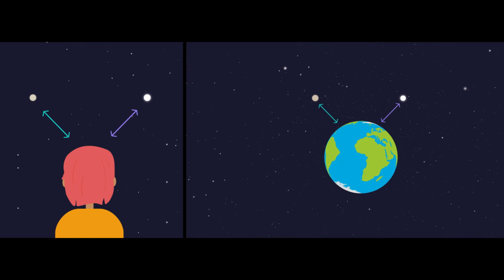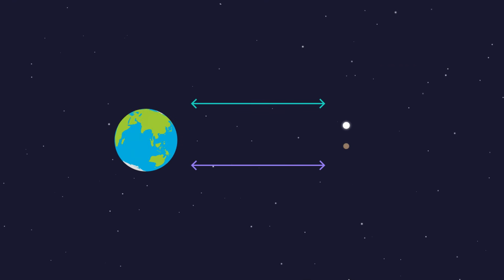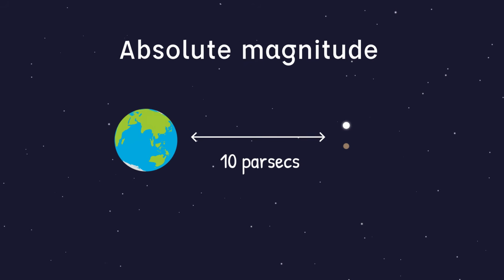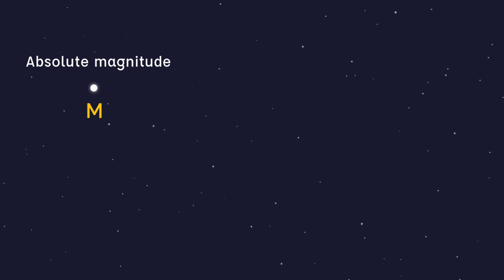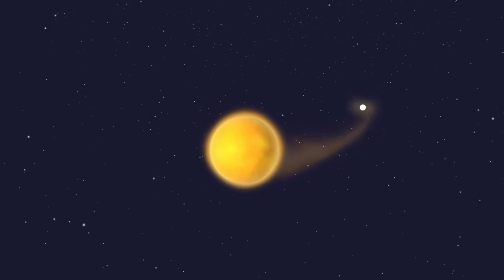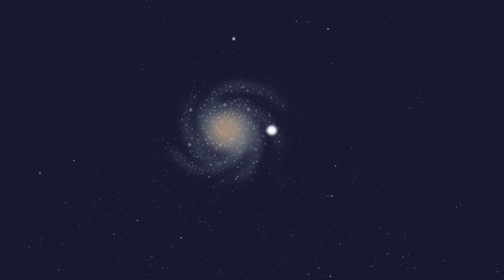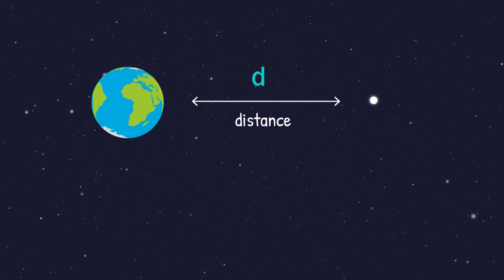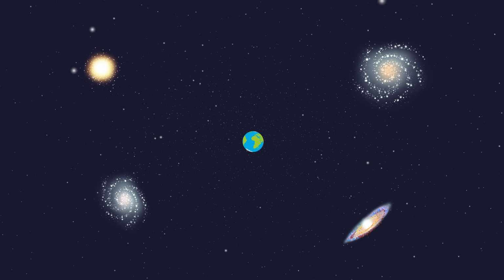Magnitudes: How astronomers measure brightness and use it to measure distances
Astronomers measure brightness using a system called magnitudes, which matches how the human eye responds to brightness. You can use the brightness of objects in space to find out how far away they are as well.

Chapters:
0:00 How distance affects brightness
0:45 Magnitude scale
0:58 Apparent magnitude
1:26 Absolute magnitude
1:43 How to calculate distance using magnitude

Animations: Alice Hopkinson
Narrator: Dr Edward Gomez